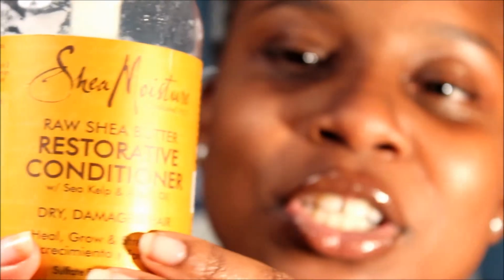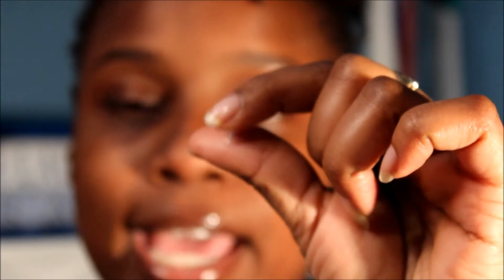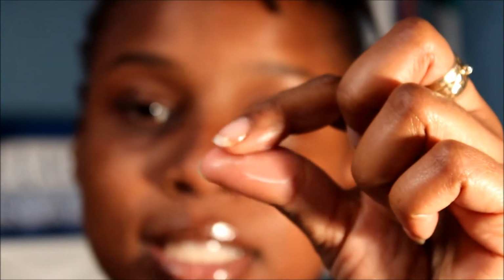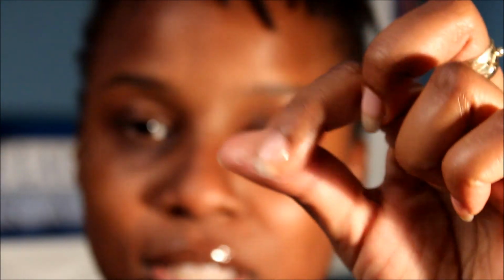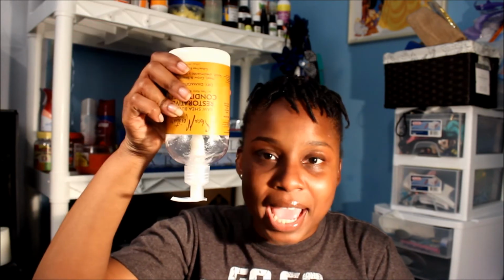Review on Shea moisture raw shea butter restorative condish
Hey Everybody,

this is basically my review on this product Enjoy!